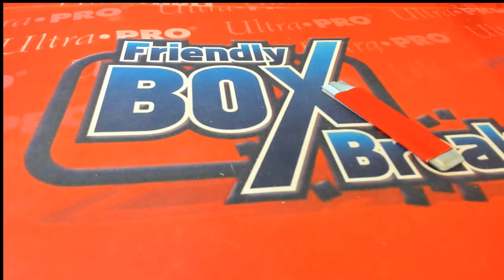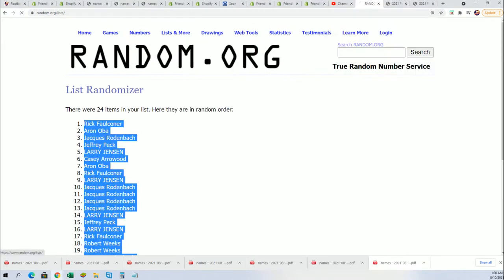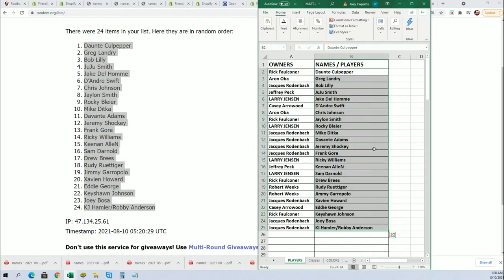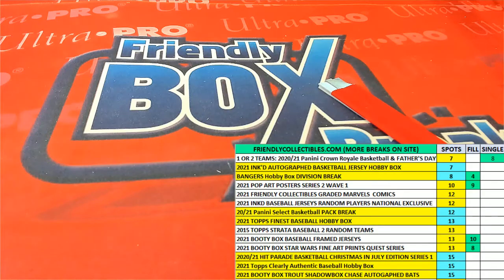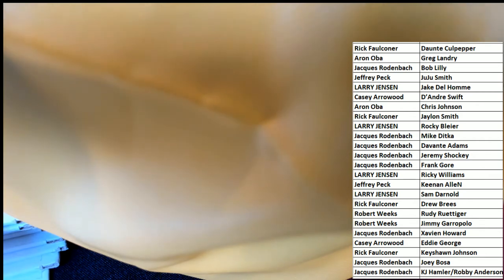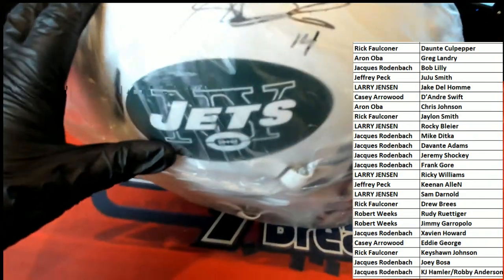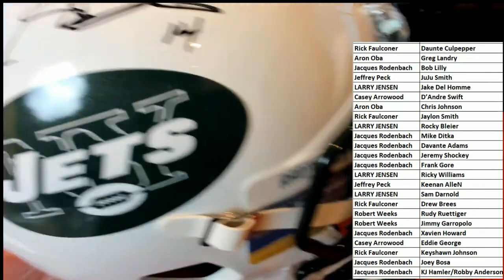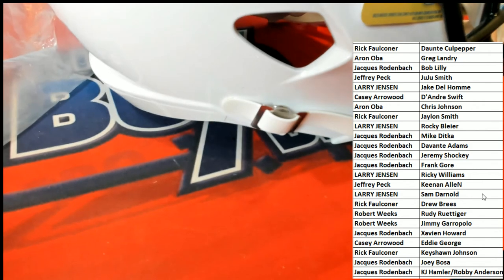INK'd Autographed Full Size Helmets Box ID INKFULLHELM104